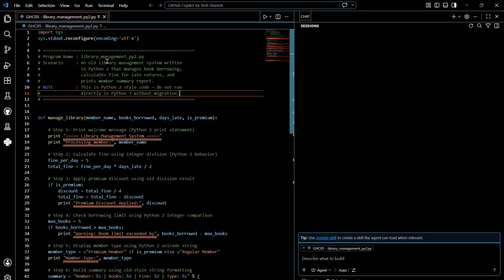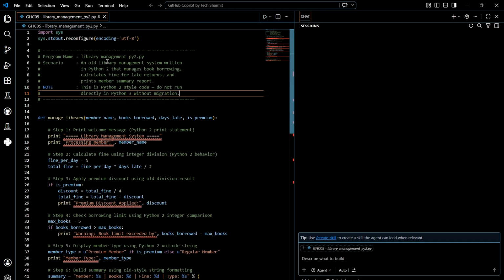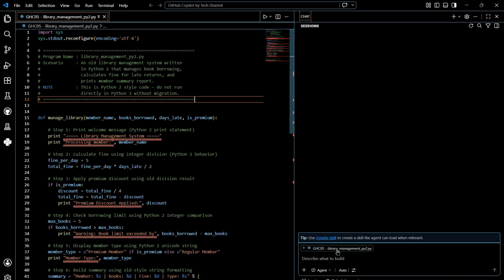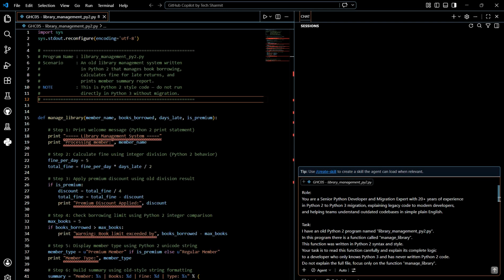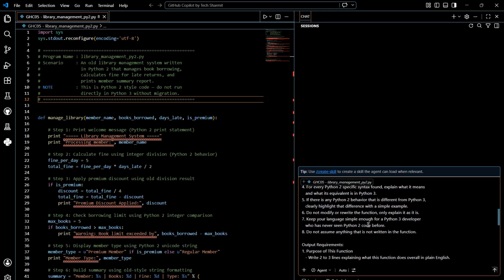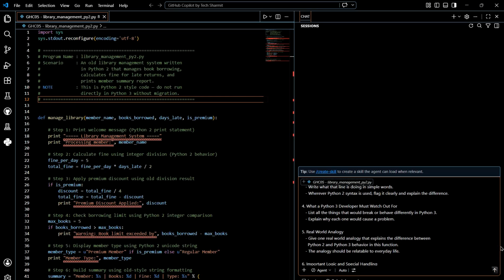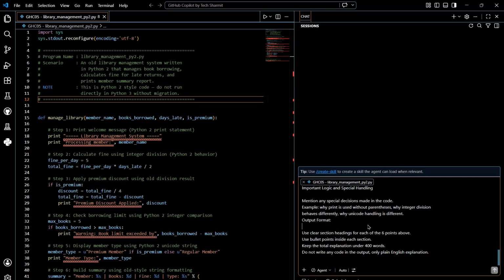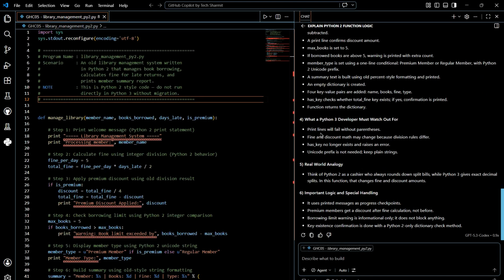Understand Old Python 2 Scripts Using GitHub Copilot | github copilot tutorial (Ep-05)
In this session, we will learn about the following topics:
1. How to use GitHub Copilot to explain old Python 2 scripts
2. Understanding Python 2 logic from a Python 3 developer perspective
3. Best GitHub Copilot prompts for legacy code analysis
4. Breaking down complex Python functions using Copilot Chat
5. Understanding Python 2 vs Python 3 syntax differences
6. Analyzing large Python codebases with GitHub Copilot
7. Mapping deprecated Python 2 code to modern Python 3 concepts
8. Generating code walkthroughs and documentation using Copilot
9. Understanding unknown Python project architecture using AI prompts
10. GitHub Copilot techniques for Python migration understanding